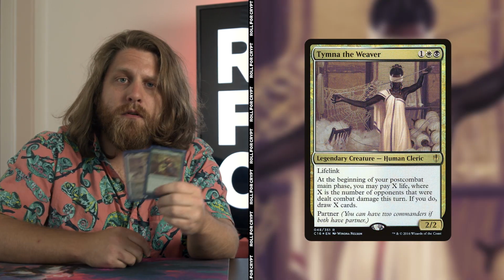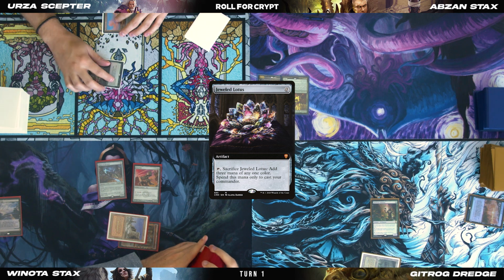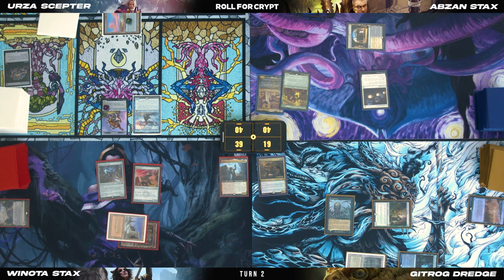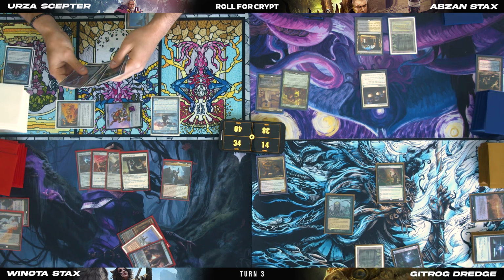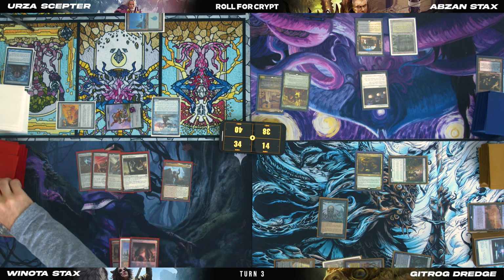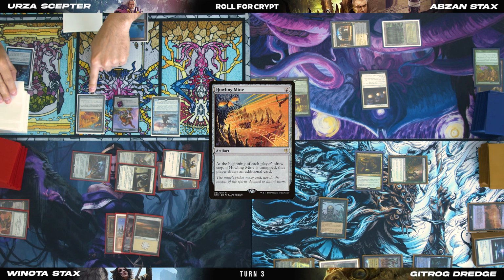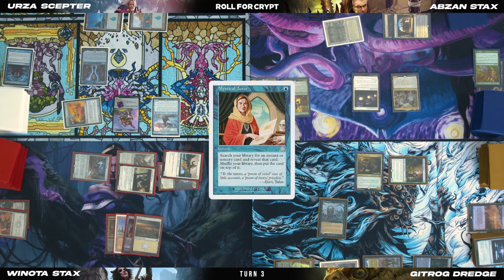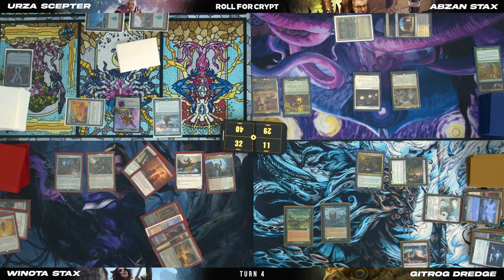WINOTA vs GITROG vs URZA vs TYMNA/KAMAHL - Roll For Crypt - cEDH Gameplay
This week on Roll For Crypt we're giving the people what they want... two stax lists and the most camera-friendly combo deck in cEDH.